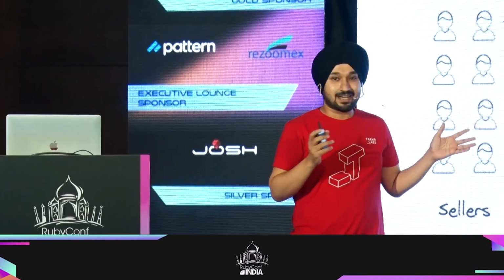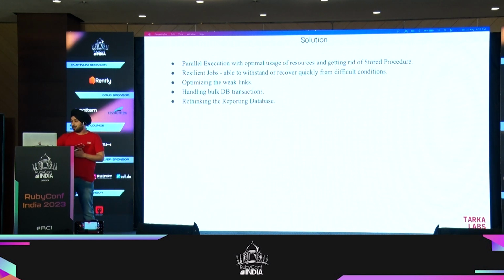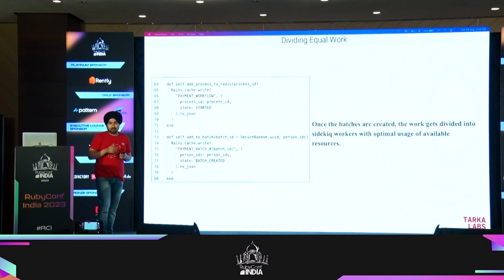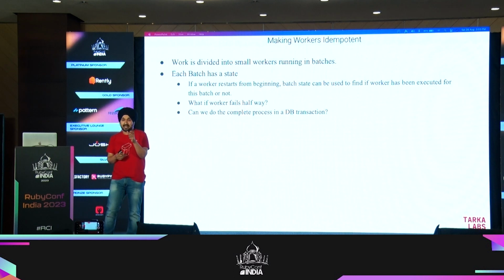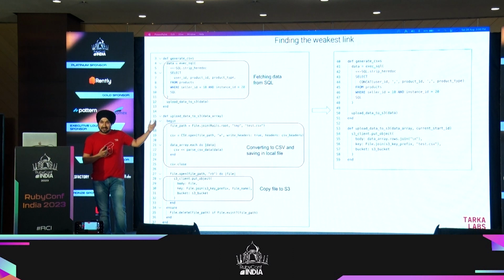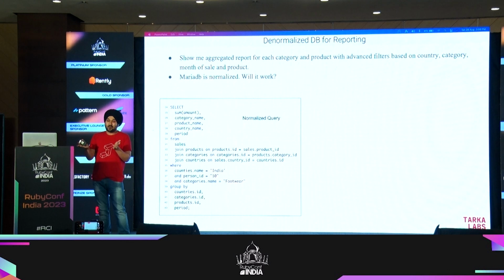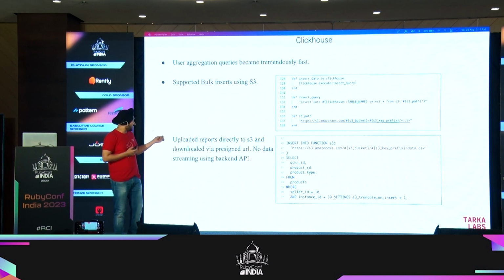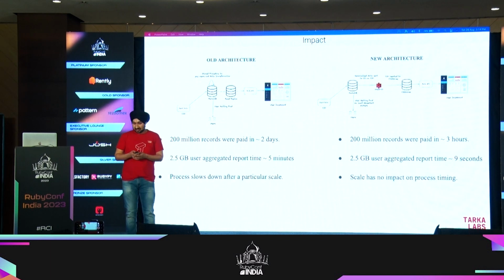Payment workflow with Ruby and Clickhouse - Harman Sohanpal (Tarka Labs)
Simple tech solution on payments workflow with huge business impact. Equally divided work among idempotent Sidekiq workers, Clickhouse data ingestion from CSV files using s3 connectors and ruby ODBC to show aggregated reports to users via API simplified our payments workflow and reporting.